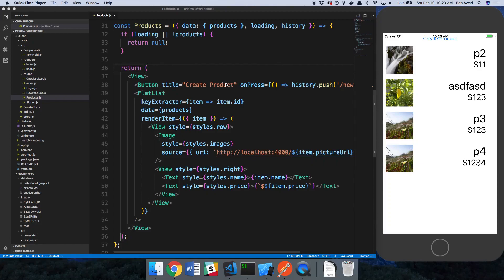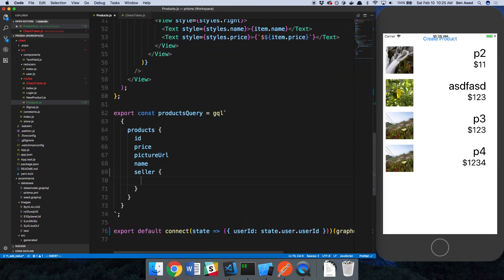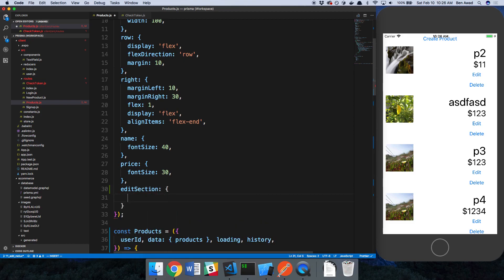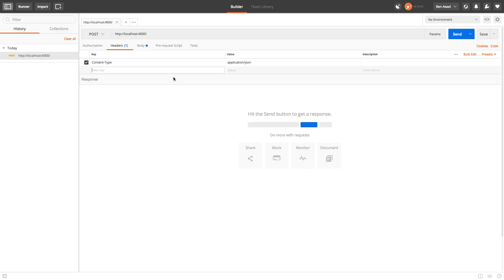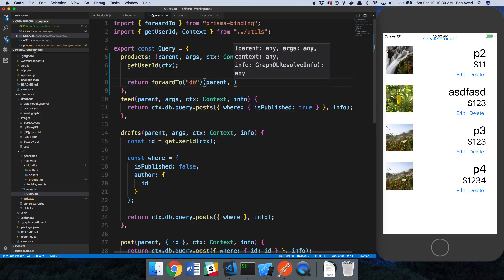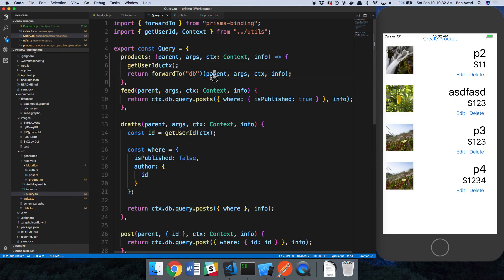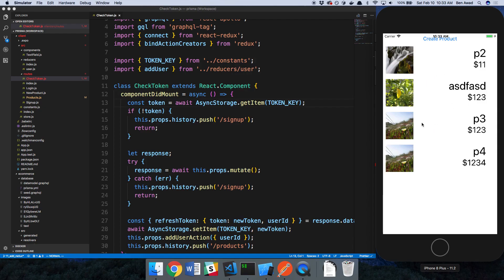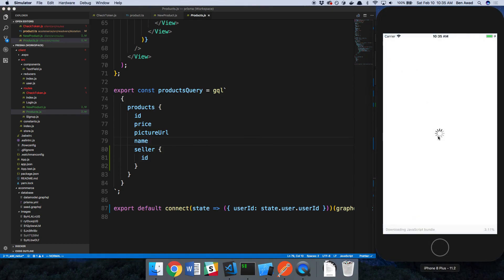Conditionally Rendering Buttons and Securing GraphQL Queries - Part 12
Learn how to conditionally render buttons in React Native based on who the current user is. Additionally, we'll be securing one of our GraphQL queries so only logged in users can access it.